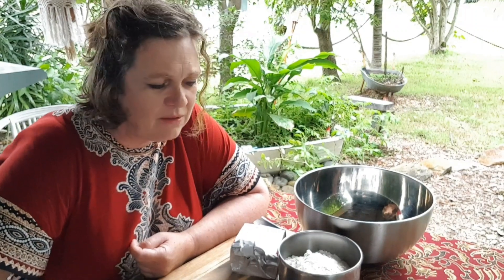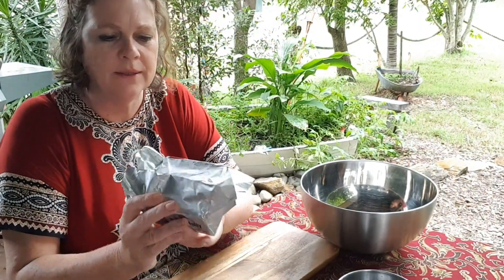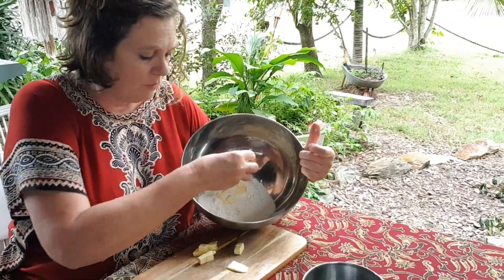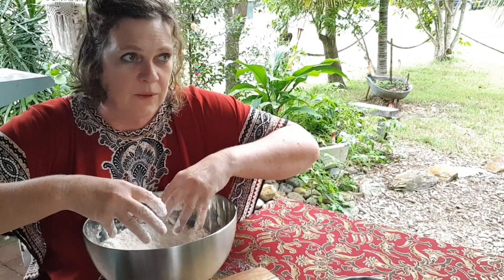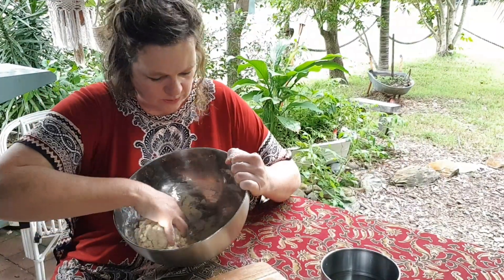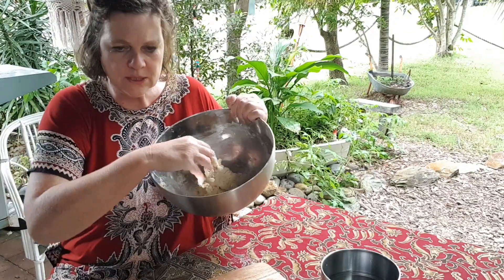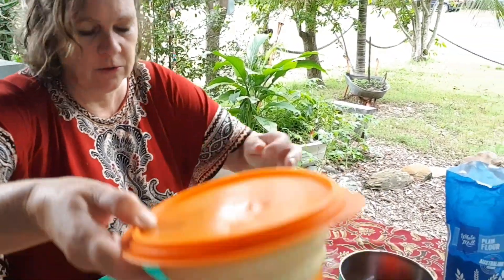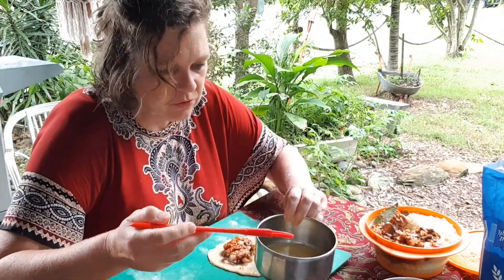Dough for Empanadas, Amazing!